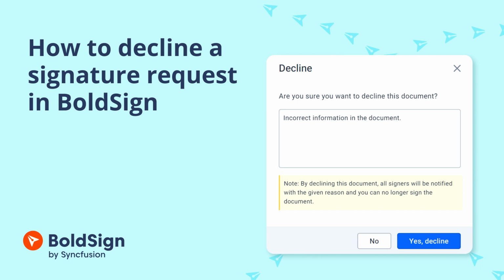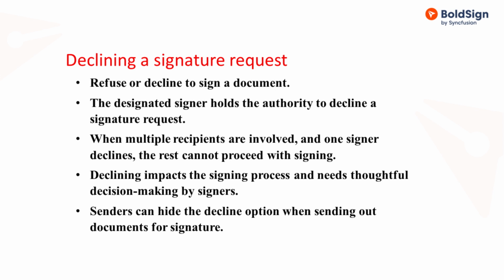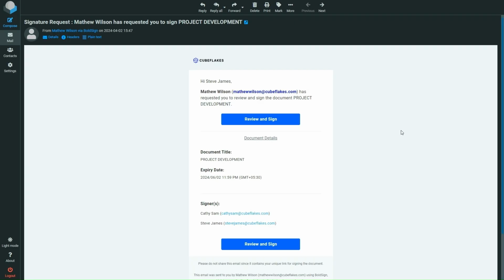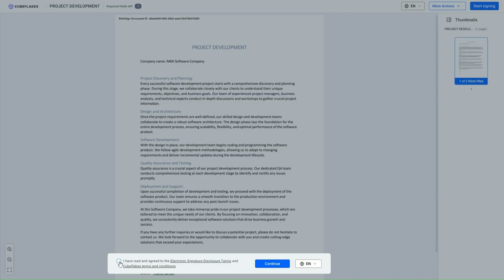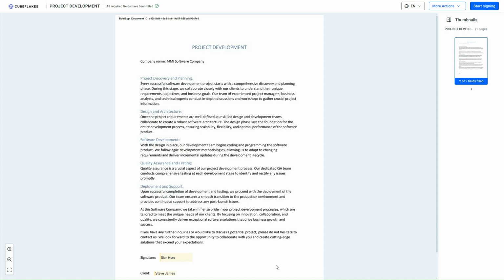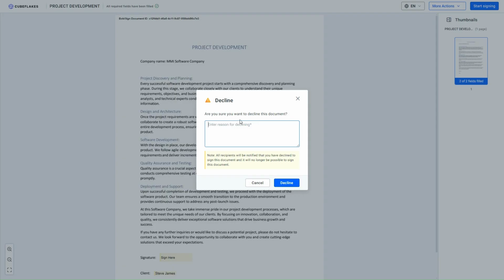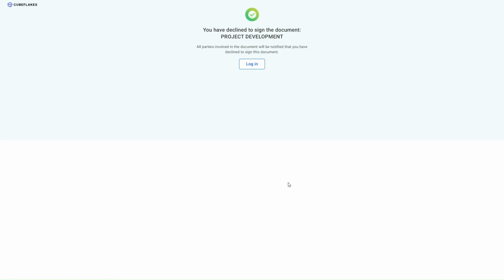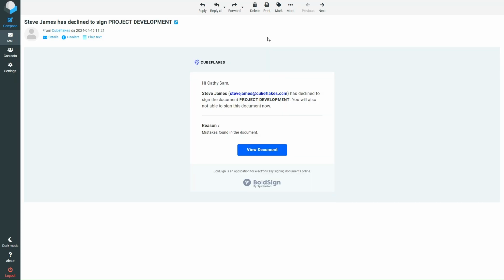How to Decline a Signature Request in BoldSign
This video takes you through how to decline a signature request, ideal for situations where the document contains errors or requires further clarification. The video shows the impact of declining a document on other signers and guides you through the process, including adding a reason for declining and notifying all parties involved.

Transcript:
[0:00] Introduction
[0:08] About declining a signature request
[0:54] Use case
[1:40] Decline a signature request
[2:03] Email notification
[2:17] End note